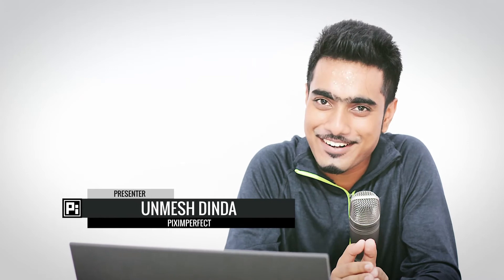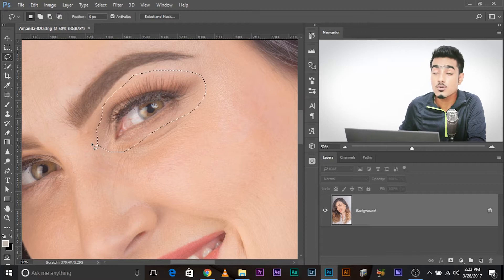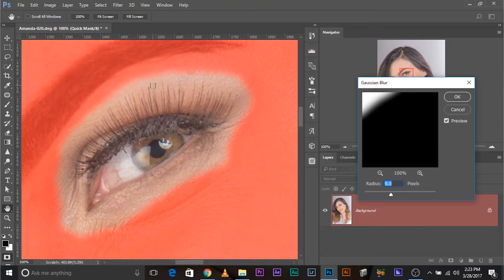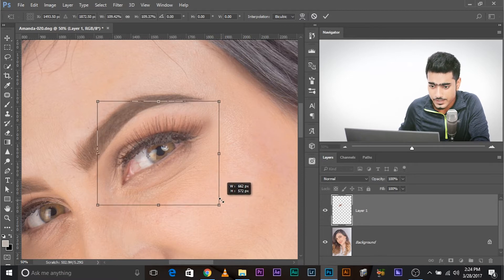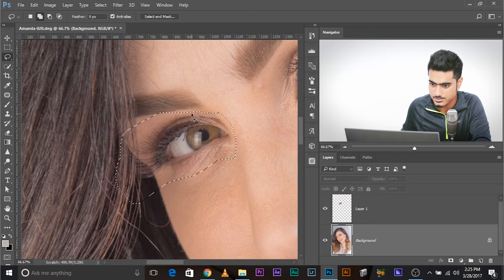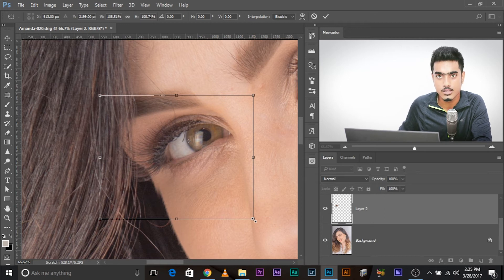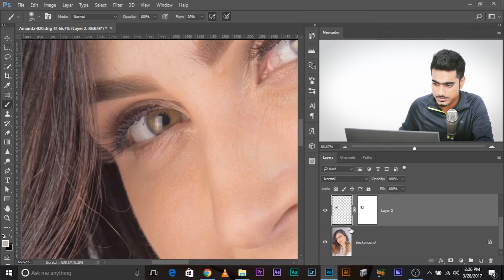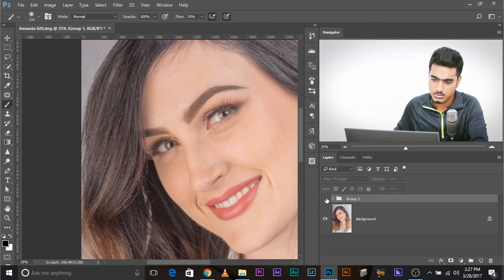How to Enlarge Eyes in Photoshop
Learn how to make eyes bigger in Photoshop with the right technique to naturally enlarge eyes. Whether you want to enhance the expression of the portrait or make anime eyes, in this video, we will learn how to get big eyes without affecting the other features of the portrait making them look as natural as possible.

To achieve this, we are going to use simple masks and transformations with the math in mind, not Liquify, as it tends to blur out the feature and might often be inaccurate. It's also essential to not just make eyes bigger but to find a balance as to how much big is too big.